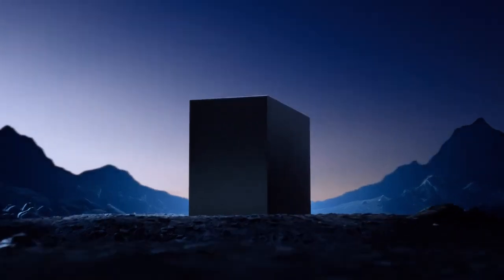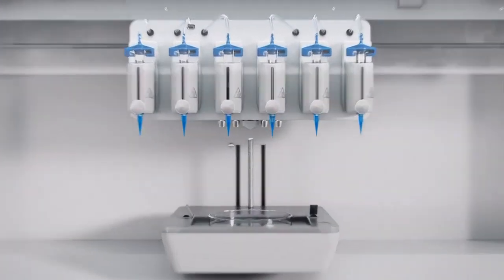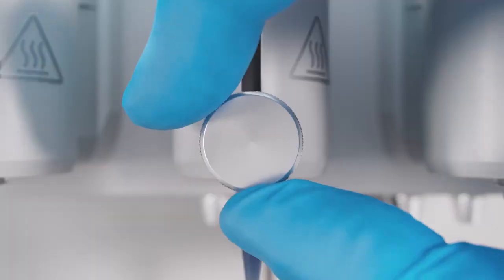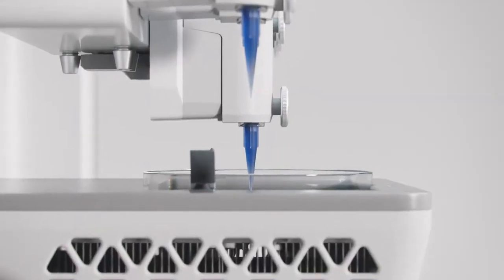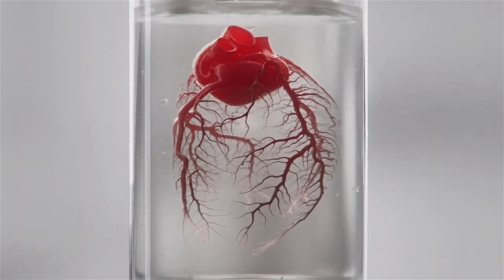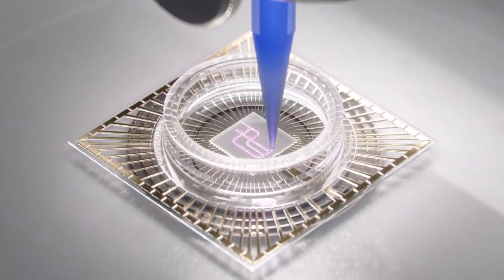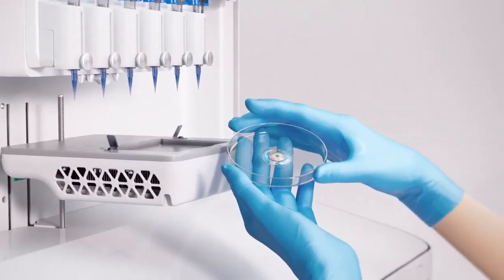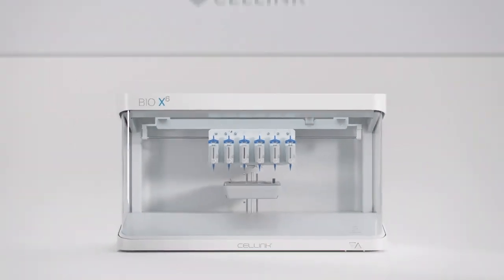Bio 3D Printing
3D bioprinting – providing the leading researchers in the world the tools they need to create the future of health.